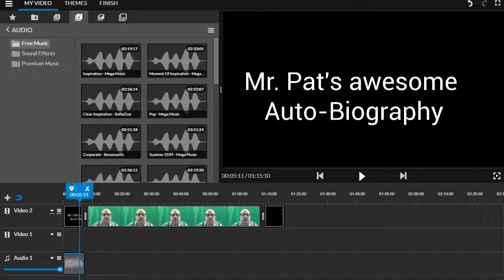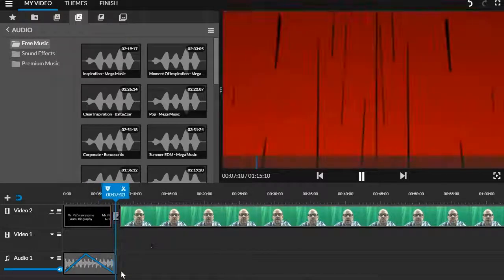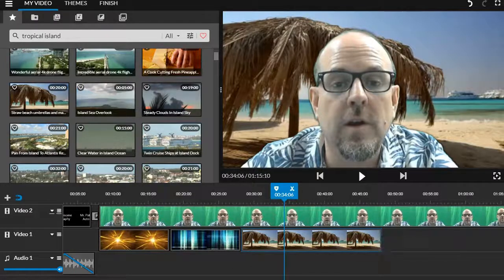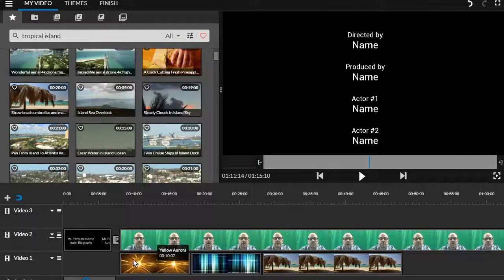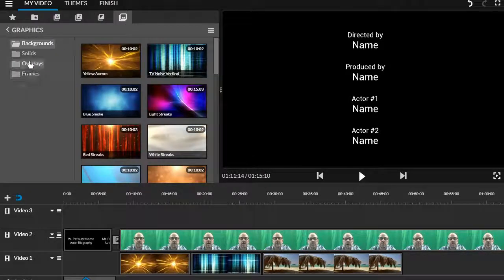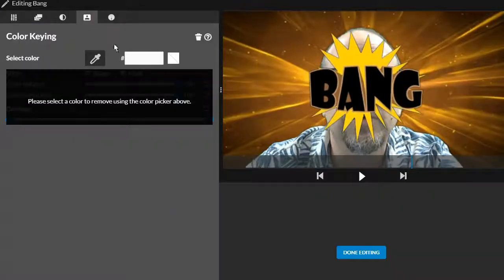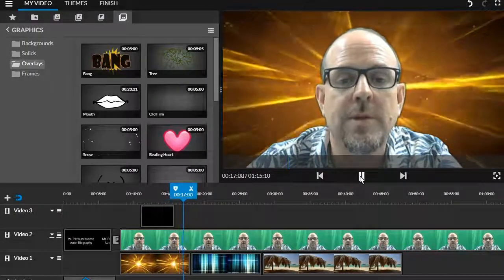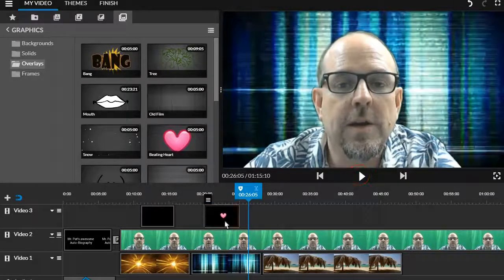Digital Vid Act 6 7